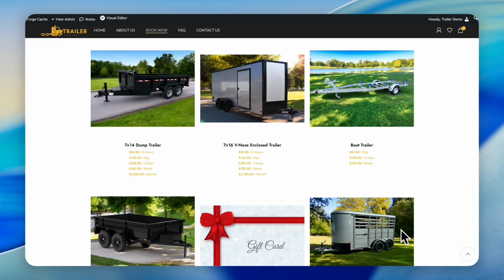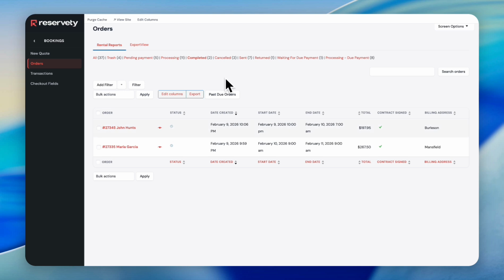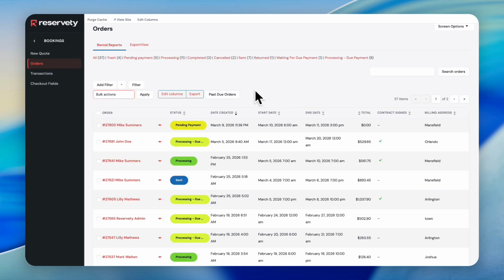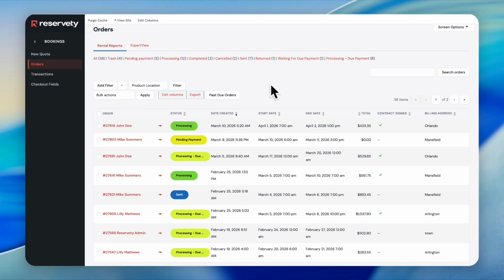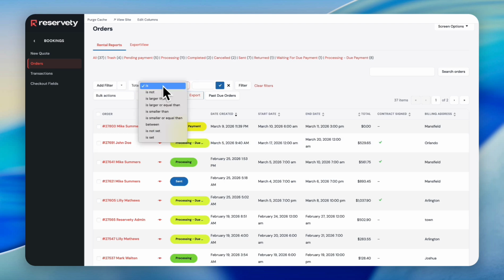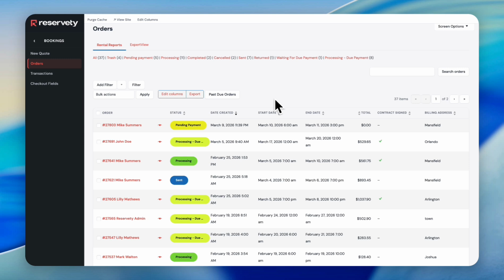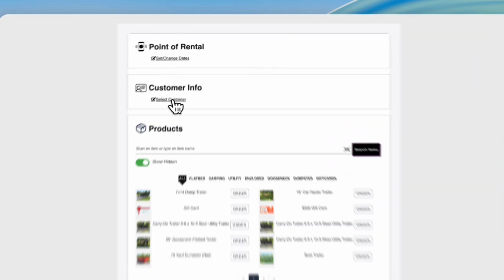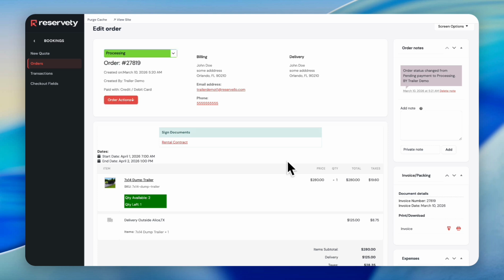How to Filter & Export Rental Orders on Reservety (Step by Step Tutorial)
In this tutorial, we show you how to organize rental orders in Reservety using powerful filters.

If you manage a rental business, learning how to filter and organize your orders can help you quickly find bookings, track payments, and generate reports for your business.

We will walk through the steps to filter orders by status, date, and customer information, making it easier to manage large numbers of bookings. You will also learn how to export filtered order data to CSV or Excel to create reports, analyze sales, and maintain accurate records.

This guide is perfect for rental business owners and administrators using the Reservety's rental software.

✔ How to access the rental orders page
✔ How to filter orders by status and date
✔ How to search and organize bookings efficiently
✔ How to review order details
✔ How to export filtered orders for reports

Using these tools will help you save time, stay organized, and manage your rental business operations more effectively.